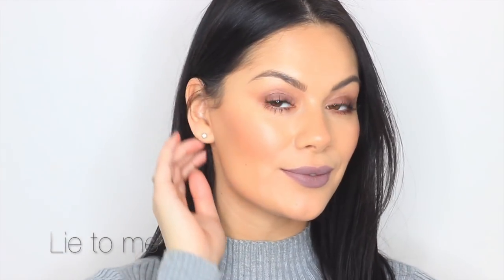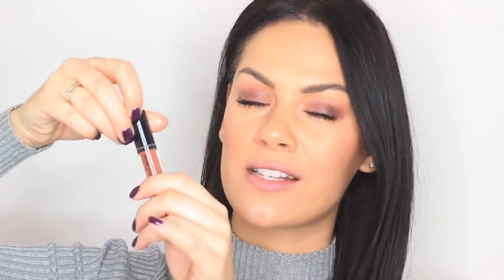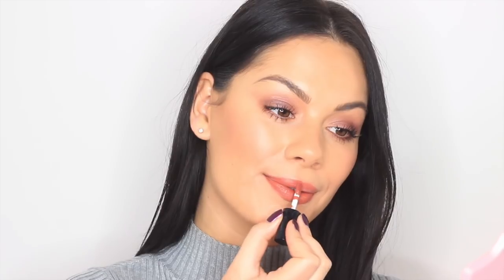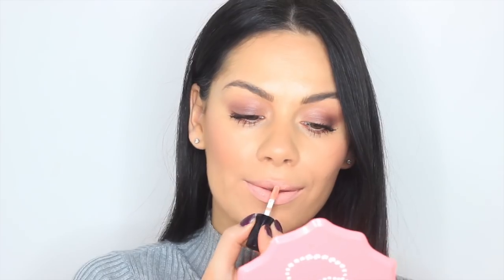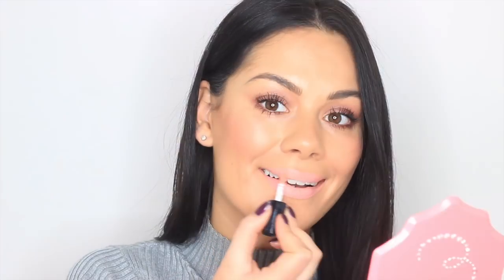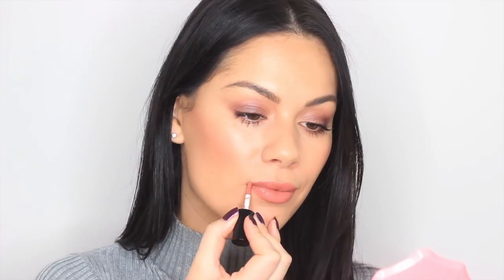PUT TO THE TEST: NYX LINGERIE LIP SWATCHES & REVIEW Ft My Little Sister's 💖 | Beauty's Big Sister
I've heard so many good things about the NYX Lip Lingerie Liquid Lipsticks; so I thought I'd finally try them out and swatch every shade in the Lingerie Vault. I'm so excited two of my Little Sister's are in this video too!!! YAY! Love you all 💖 OPEN FOR MORE DETAILS!

A super special thank you to gorgeous Kajal and Chloe for reviewing these NYX Lipsticks and featuring in my video :)

It's now out of stock on Cult Beauty :(

Shades: Honeymoon, Embellishment, Lace Detail, Satin Ribbon, Bedtime Flirt, Corset, Scandalous, Confident, Bustier, Dusk to Dawn, French Maid, Delicate Lust, Ruffle Trim, Beauty Mark, Push-Up, Teddy, Baby Doll, Exotic, Cheekies, Seduction, Cashmere Silk, Silk Indulgent, After Hours, Cabaret Show, Tainted, Lie to Me, Mesmerizing, Mi Amor, Oui Ready, Raw Emotion.